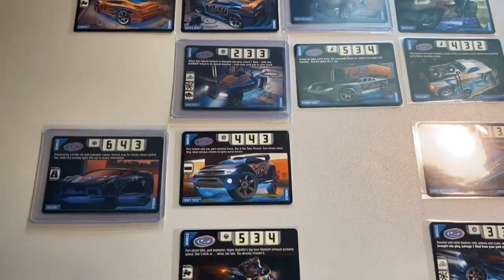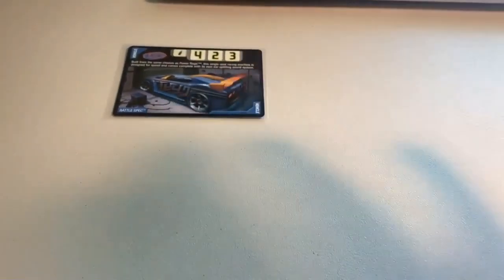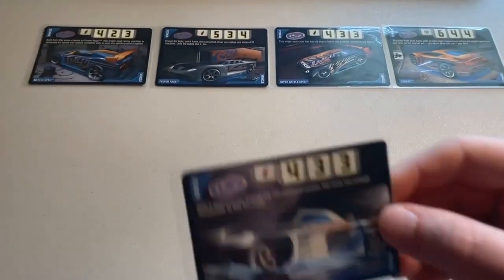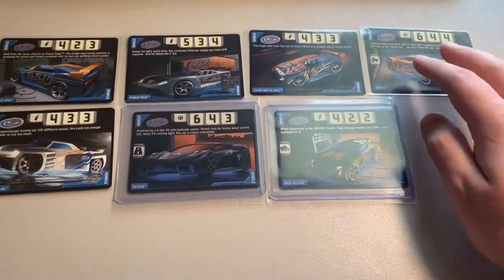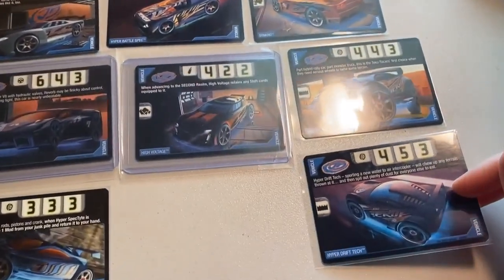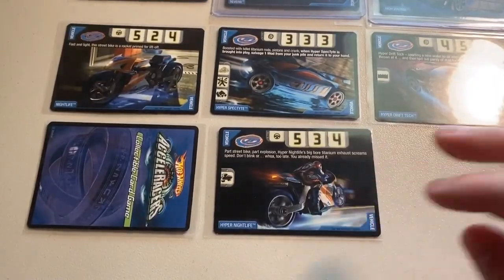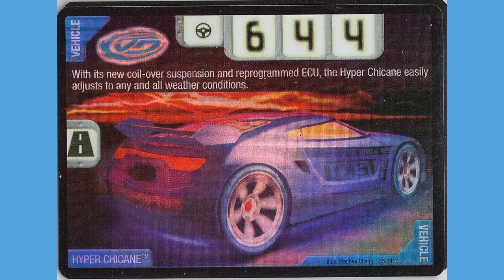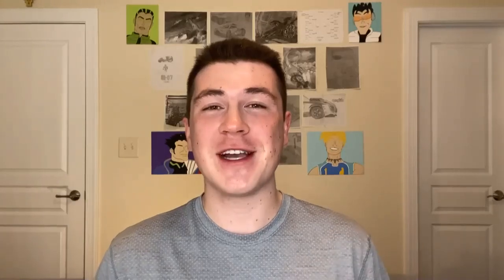Ranking all 20 Teku Vehicle Cards! Hyper Reverb All The Way!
In this video, I rank all 20 of the Teku vehicle trading card arts from my least favorite to my most favorite! Spoiler alert: Reverb didn't make the top 10!

Video made with Adobe Creative Cloud Express.